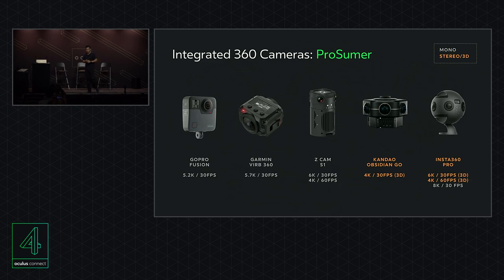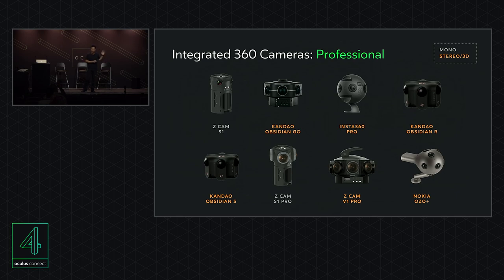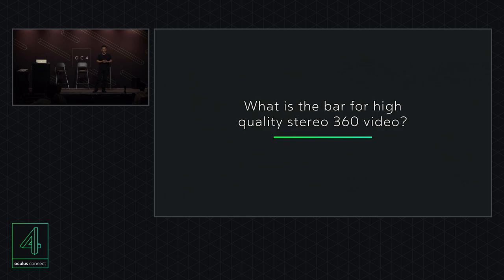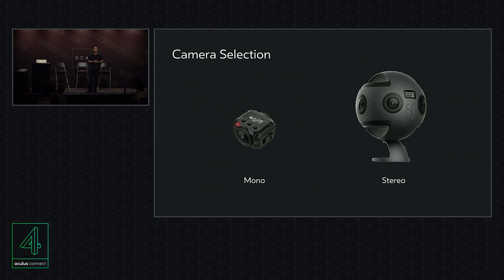Oculus Connect 4 | The Full 360: Creating High-Quality Immersive Videos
Dive into best practices for 360° content creation. We'll explore the quality threshold for VR headsets, image stitching and stereoscopic 360, and encoding for Facebook. In addition, we’ll be joined in a fireside chat with Paul Raphael and Ryan Horrigan of Felix & Paul Studios about the making of MIYUBI.

Speaker:
Eric Cheng
Head of Immersive Media, Oculus